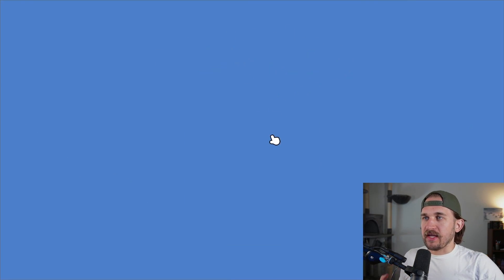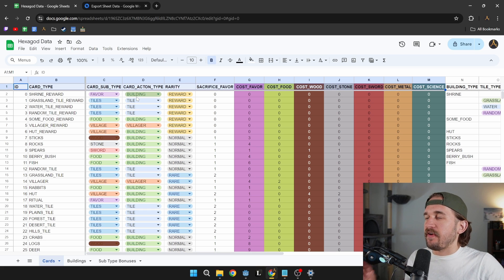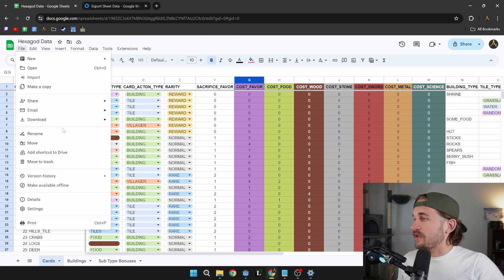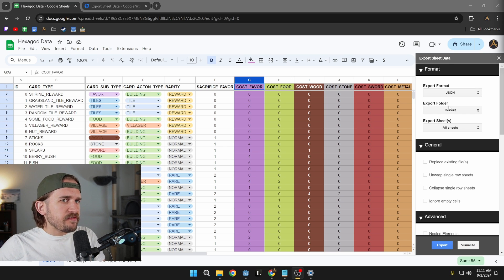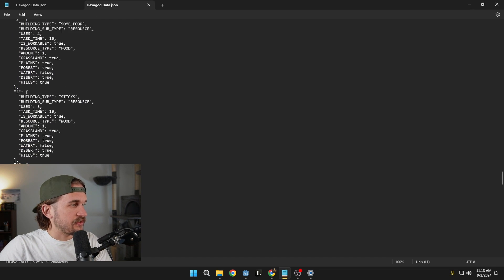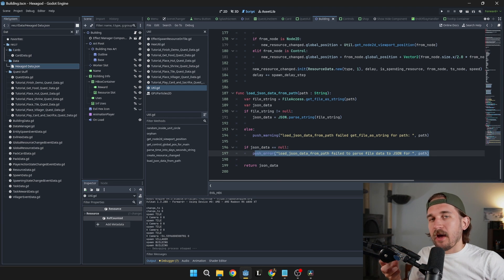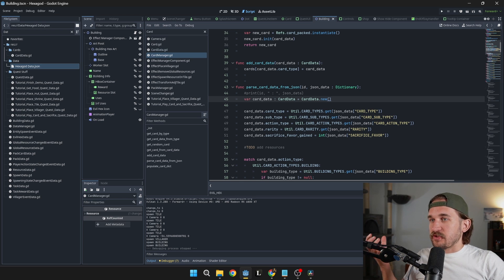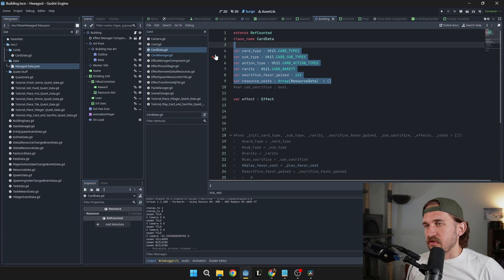Importing Game Data to Godot from a Spreadsheet - Godot Tutorial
Managing game data can be hard and there are many ways to do it. This is a method I've been using for my current project Hexagod which utilizes Google Sheets and the Export Sheet Data extension to export the data as JSON.

Note: It seems like there is some strange google security stuff with the extension I show(possibly an config thing for the app owner). Which is odd because it is clearly working for me. As a work around you can export as CSV and then use a site to convert from CSV to JSON. There are a lot of them if you do a quick google search.

Export Sheet Data (Extension - Might not be able to install see note above)

00:00 Data in Game Dev
01:03 The Spreadsheet
02:25 Support my Work
02:57 Exporting to JSON
04:20 Using the Extension
06:20 Adding File to Godot
07:03 Loading JSON Data
07:47 Parsing the Data
10:13 Use Case and Thoughts